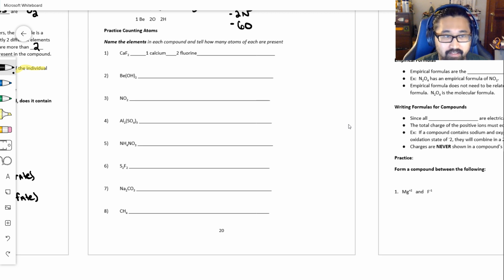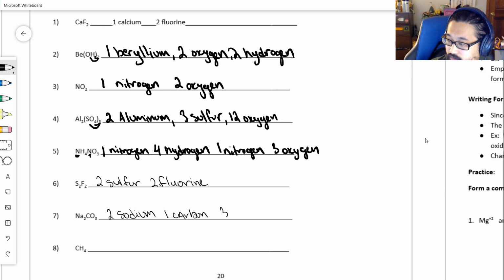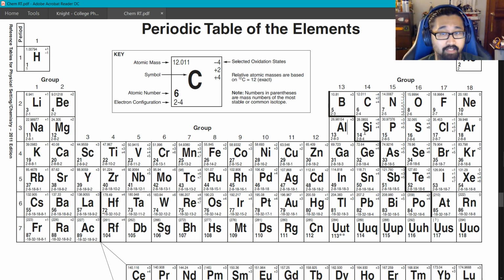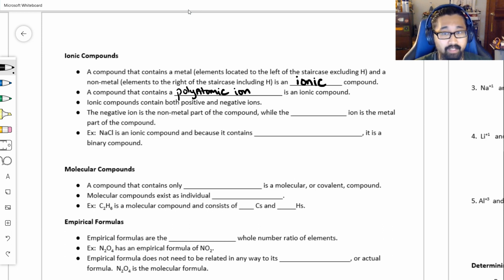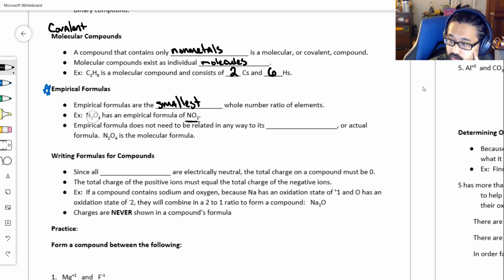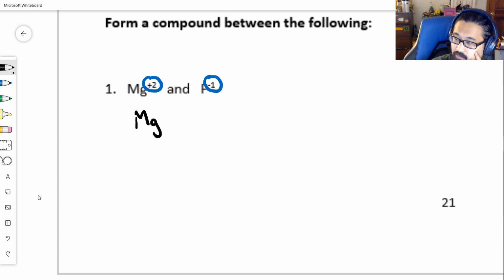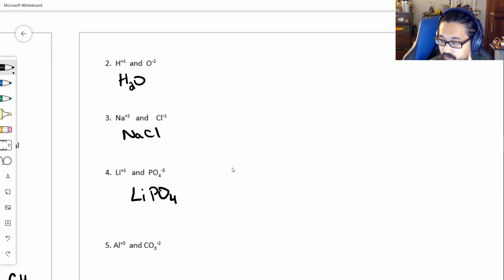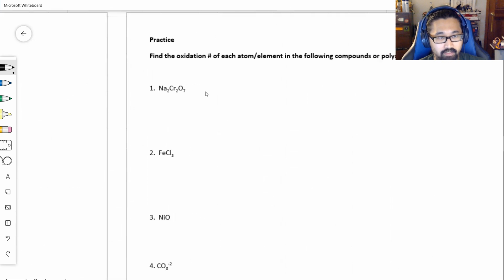Ionic versus Covalent compounds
10/27/20
B Day

Identifying ionic compounds and covalent compounds, definition of empirical formula, examples of forming ionic compounds from individual ions.

Ionic compounds are formed from metals and nonmetals.
Covalent compounds are formed from nonmetals only.
Empirical formulas are the smallest whole number ratio of subscripts - they do not have to be related to the original (molecular) formula.
Forming ionic compounds from ions involves balancing the charges of the ions in the correct proportion, indicated as subscripts after the element in the formula.